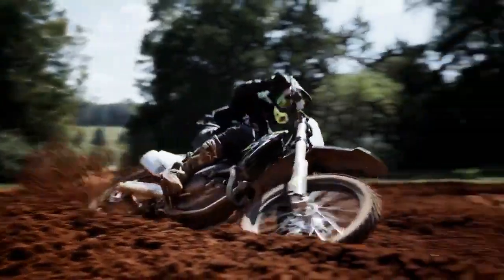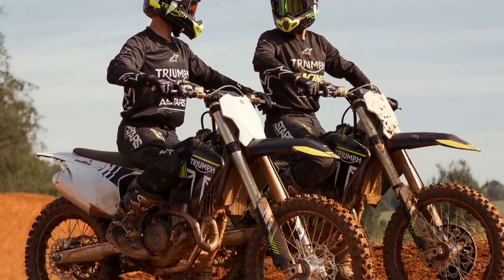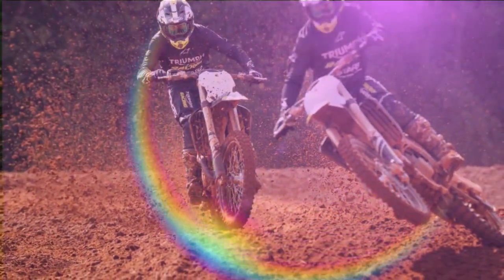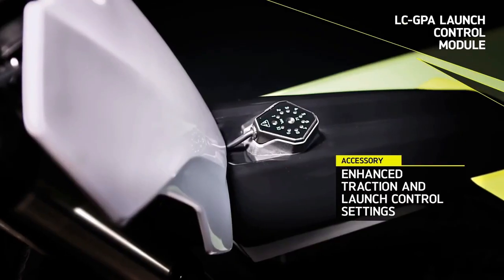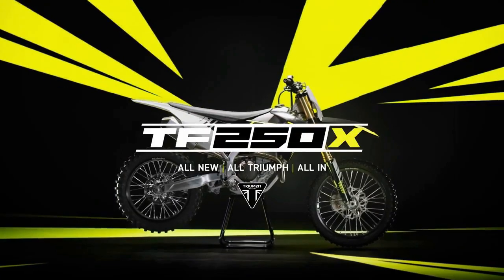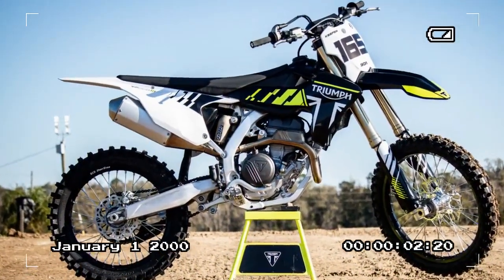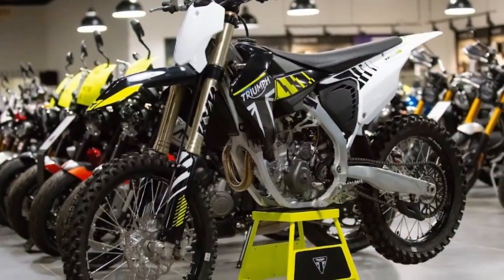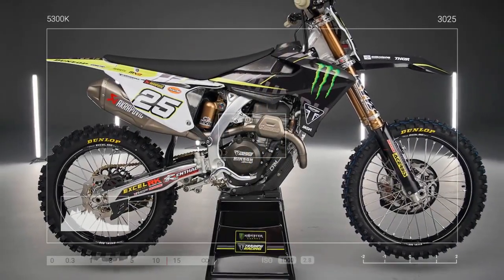2024 Triumph TF 250 X, Triumph's Entry into the Motocross Arena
2024 Triumph TF 250 X, Triumph's Entry into the Motocross Arena

1. We use trusted media sources in loading news and narrative content that we provide, in order to maintain accuracy and facts. We also include sources as references. please visit the sites we provide for more in-depth information related to the information or discussion we raise.

2. The material we use in making this video, is free and non-copyrighted content, or Creative Commons content, with fair use of content. If there is a problem or material that we use in the video in this channel, or there is a discussion about future business.